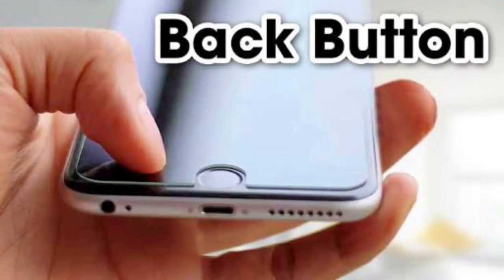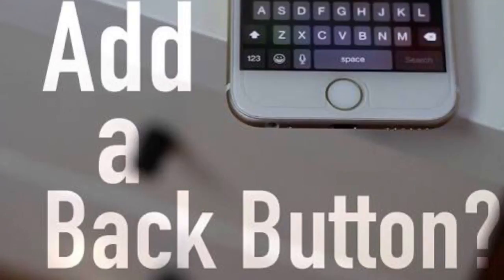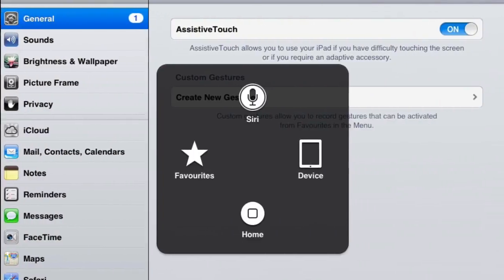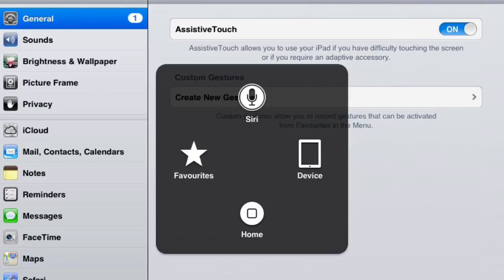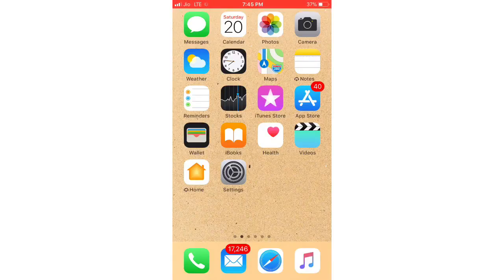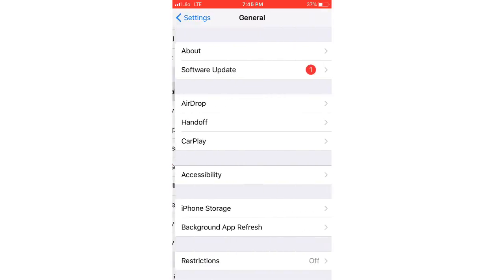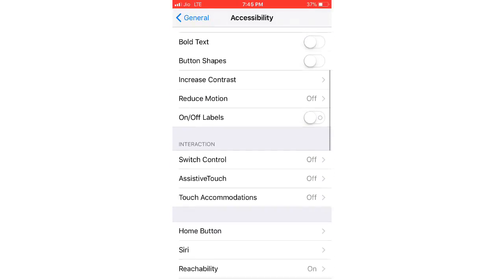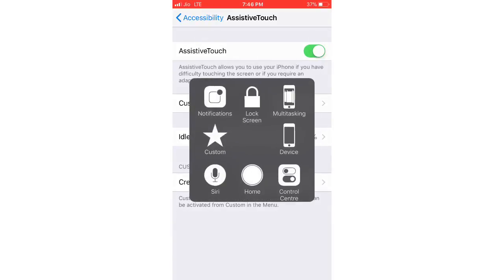Back Button For iphone | How to turn on Assistive touch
AssistiveTouch is an accessibility feature that can help people with motor skill impairments get the most out of their iPhone or iPad. With AssistiveTouch enabled, you'll be able to perform actions like pinching to zoom or 3D Touch with just a tap instead. Here's how to enable Assistive Touch and use it!